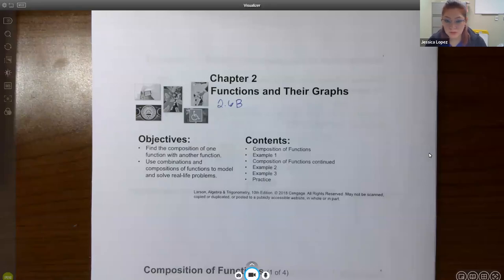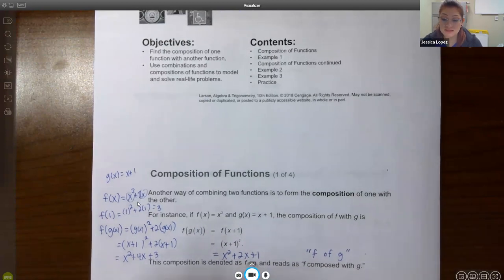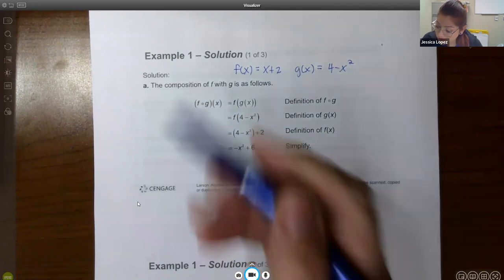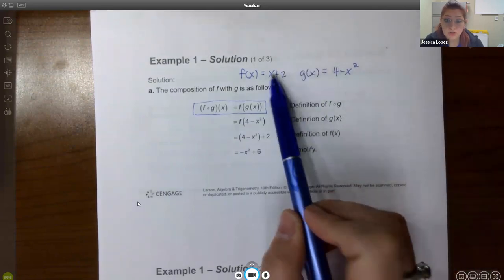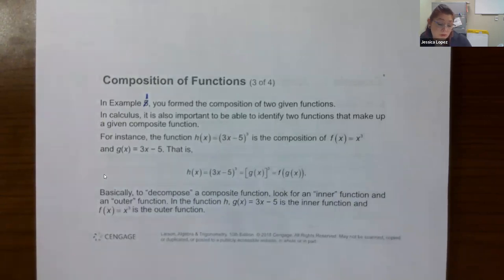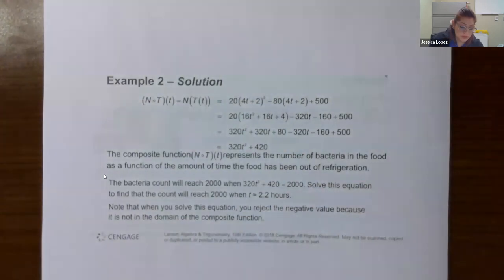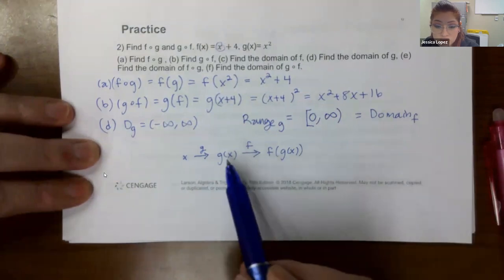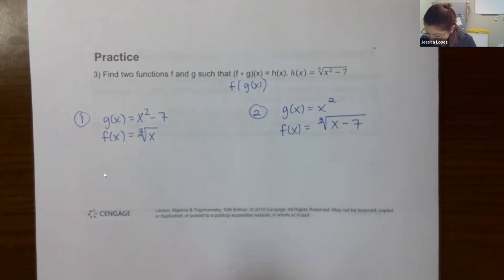Lec30 2.6B Math 1414